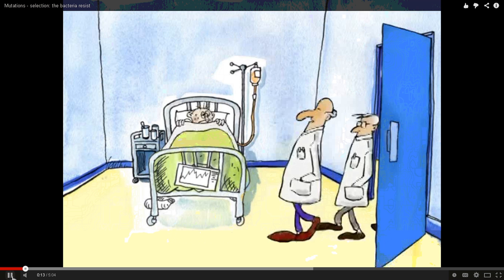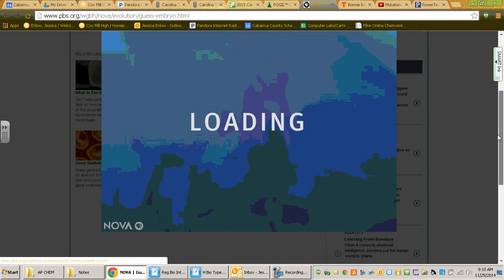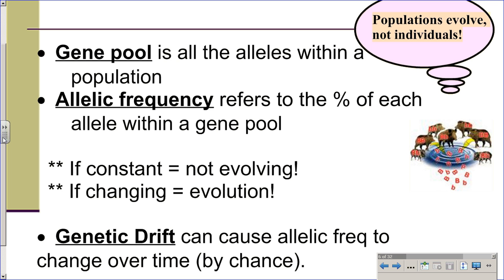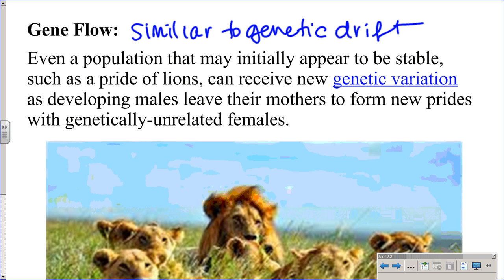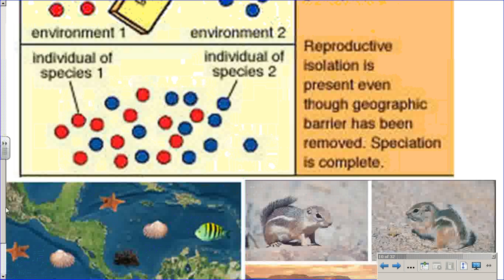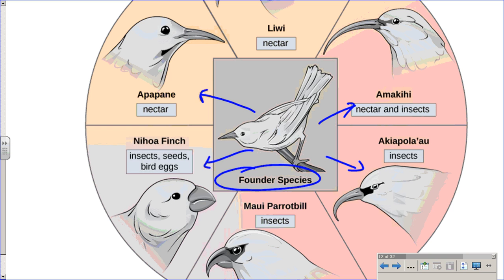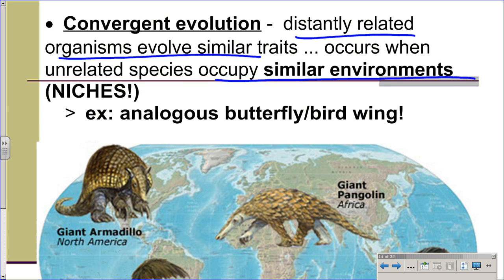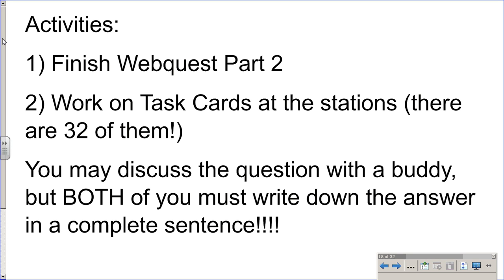Bio Types of Natural Selection Notes 11 25 14